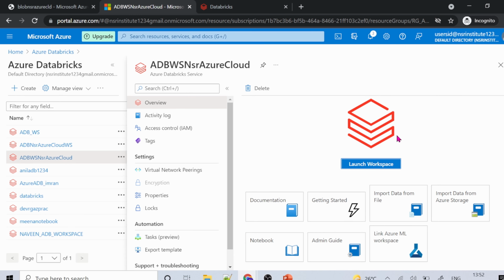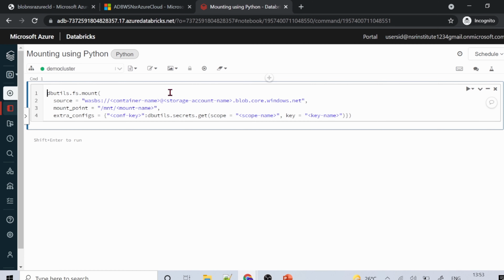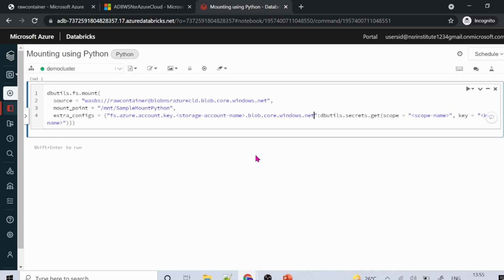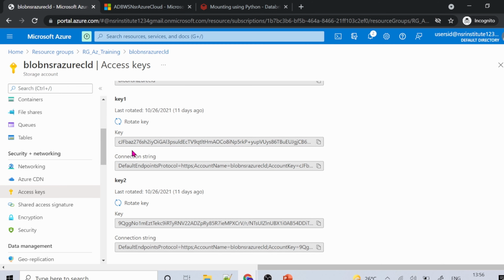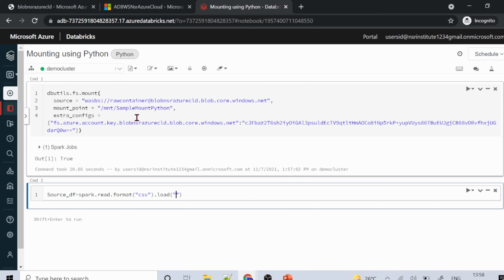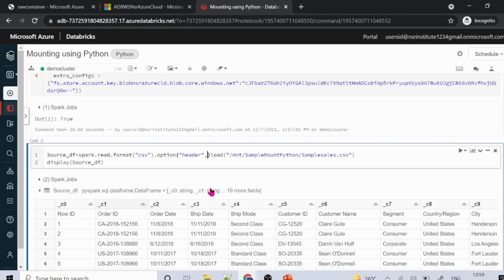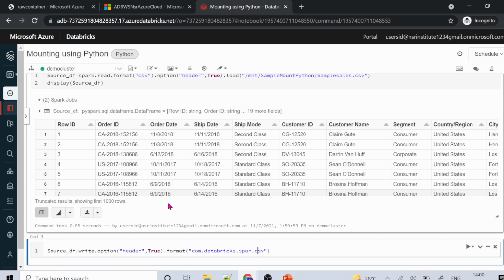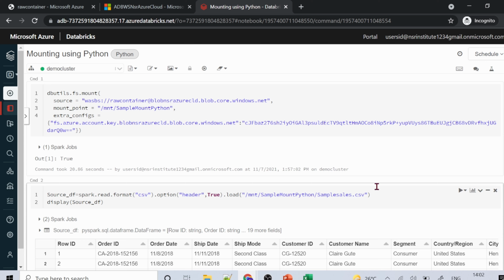#5.Azure Blob storage mounting using Python||Mount point PySpark in AzureDatabricks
This video describes about Azure Blob Storage Mounting using Python in Azure Data Bricks.